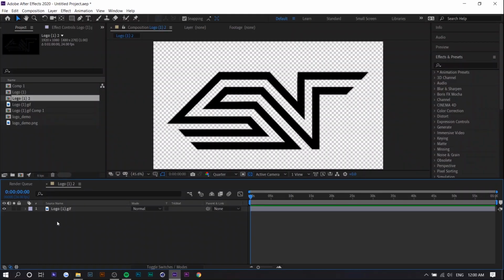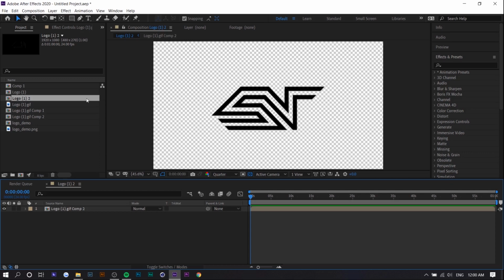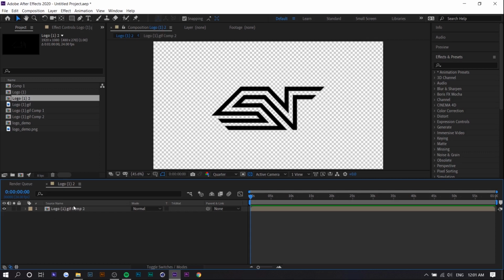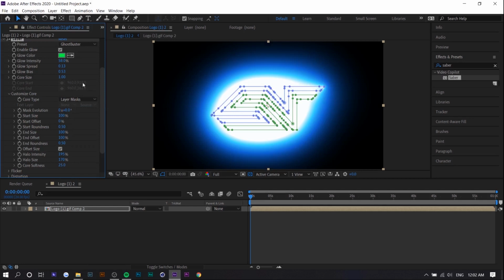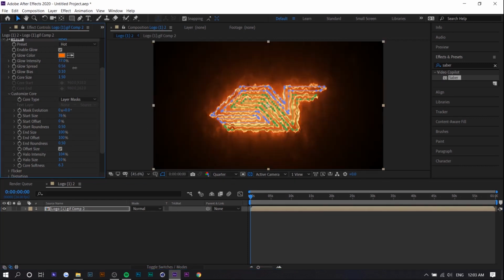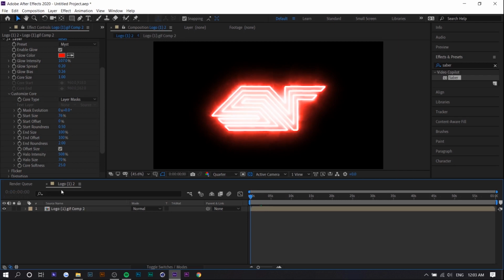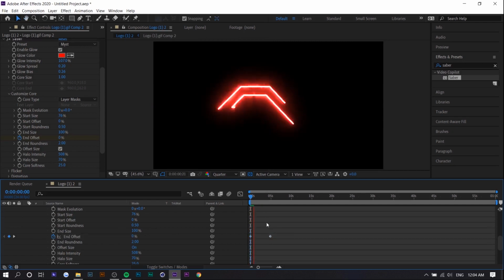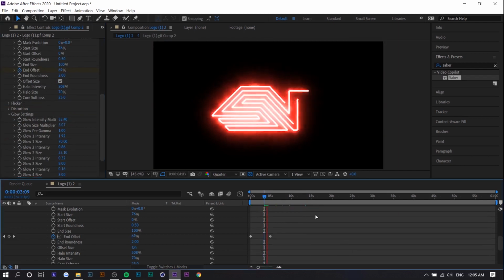LOGO ANIMATION TUTORIAL - After Effects CC (2020)